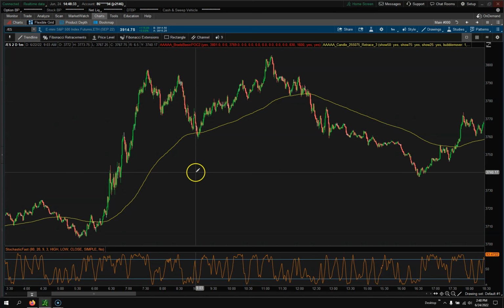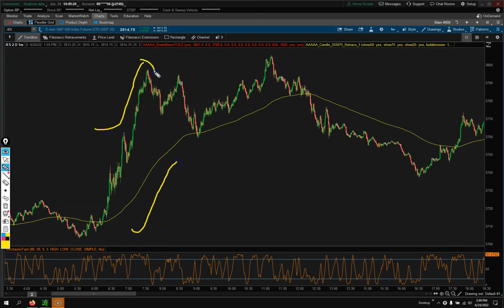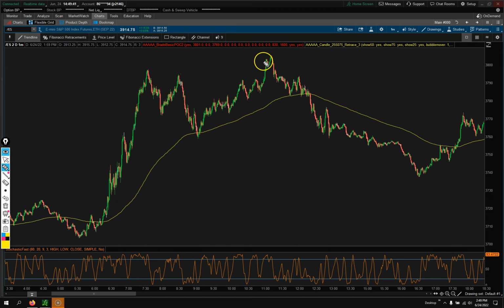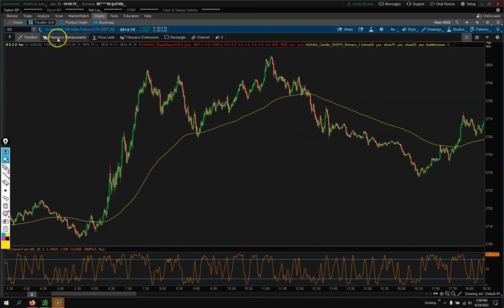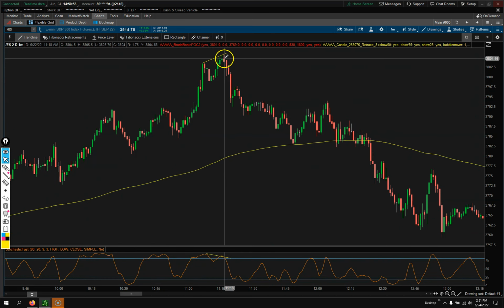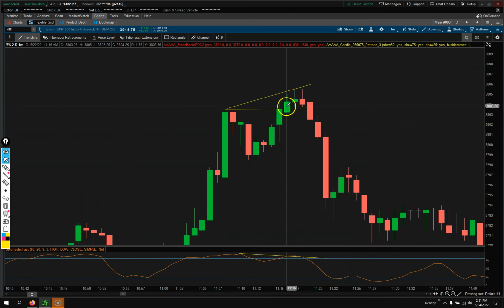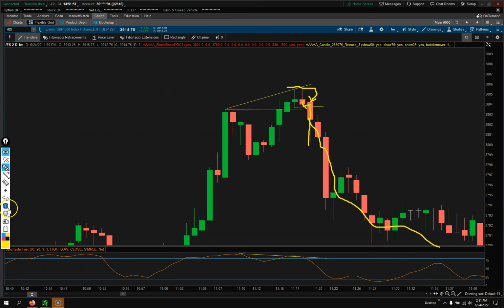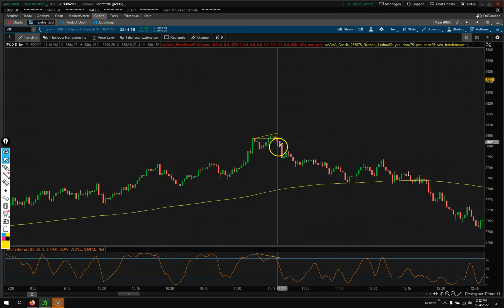How Divergence Can Make You Money In The S&P Emini Futures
In This Video, I go over what divergence is when day trading and how you can make money using it.

⚡  S&P Emini Futures Weekly Futures Weekly Trade Zones (Supply & Demand) Plus 2 Diffrent Video Course Video Course that teach you how to draw the Trade Zone and my "Top 5 Trading Strategies Video Course"
$99   - S&P Emini Trade Zones + How To Draw Trade Zone Video Course
$299 - S&P Emini Trade Zones + Top 5 Trading Strategies Video Course Bundle